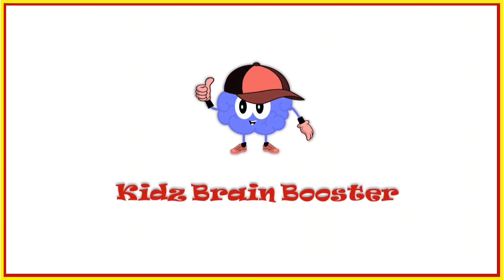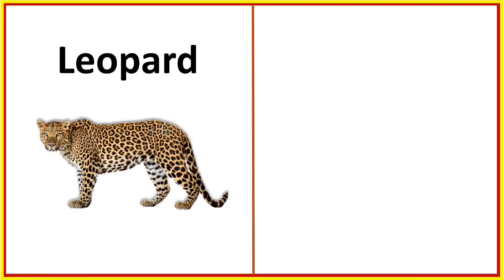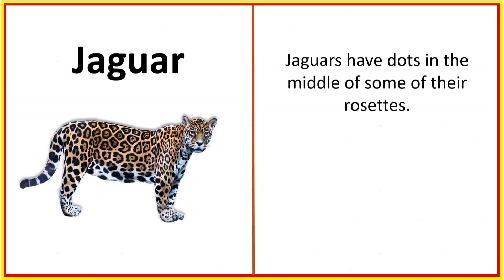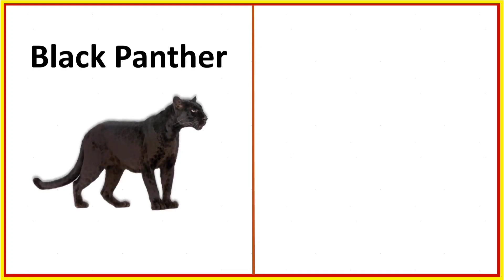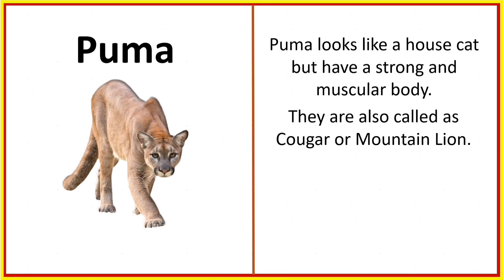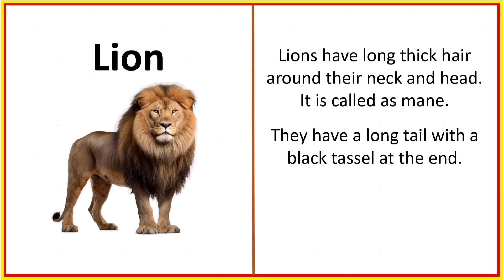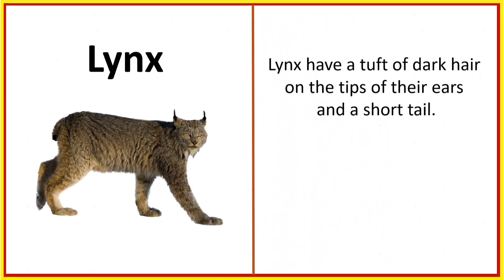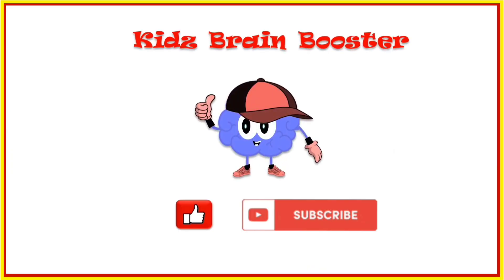How to identify Wild Cats | Learn Animals| Picture Book | Educational Video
Wild Cat is a group of closely related species, belonging to the cat family. These species can be distinguished by their size, tail and fur pattern. They are visibly large compared to domestic cats.
They are strong and powerful and they hunt and eat meat.

In this video, we will learn how to identify some of the wild cats based on the patterns and appearances.
The wild cats includes Tiger, Leopard, Jaguar, Cheetah, Cougar, Mountain lion, Puma, Black panther, Lion, Lioness, Lynx and Serval.